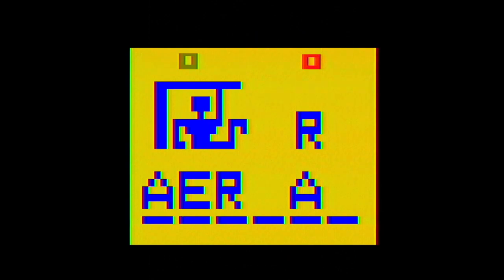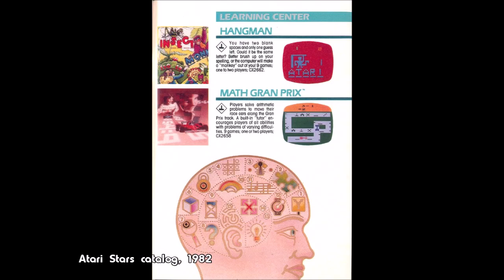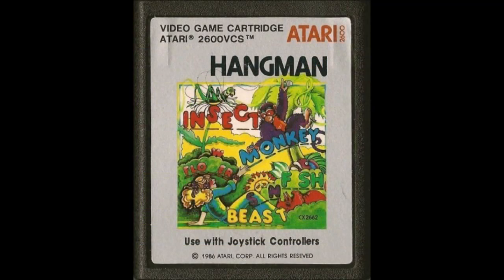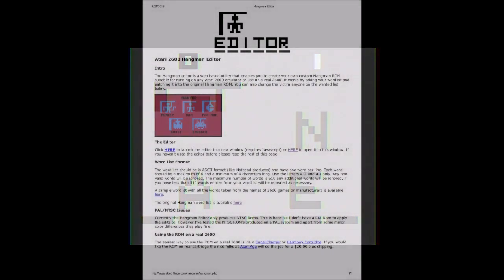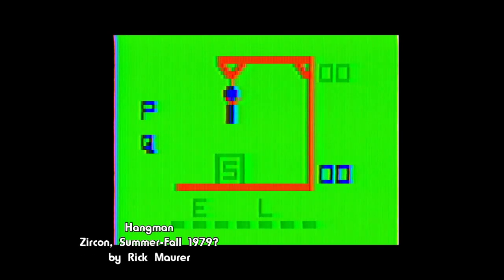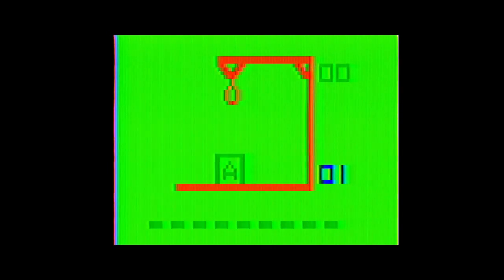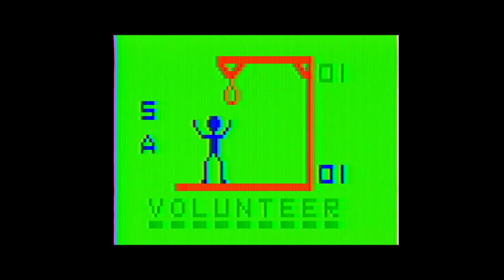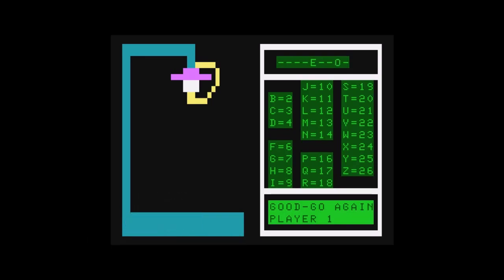Hangman (Spelling): Atari Archive Episode 11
Hangman falls into the category of "why did they make this" games that show up in a number of 1970s console libraries, but it is the very first VCS game to use a 4k ROM cartridge size, which was essentially the standard in the early 1980s. Unfortunately, Hangman also doesn't make for a visually exciting video, but that'll come with the 1970s Atari game territory, I suppose.

Note: I learned after the fact that this game came out around October 1978.